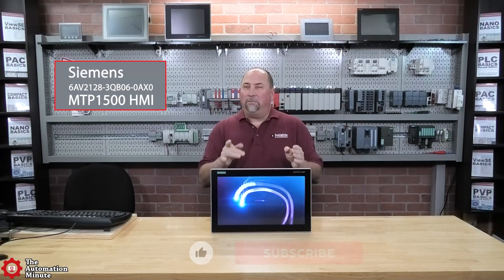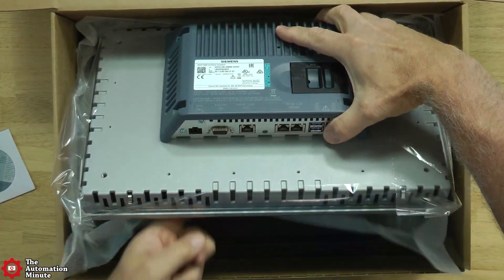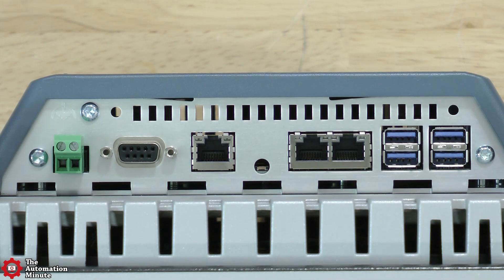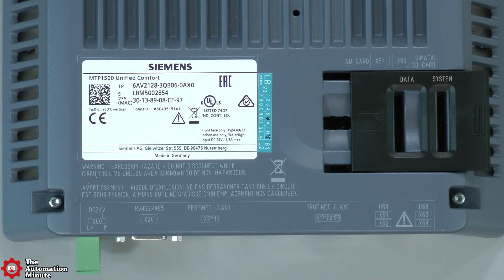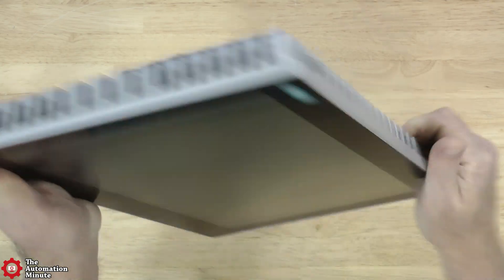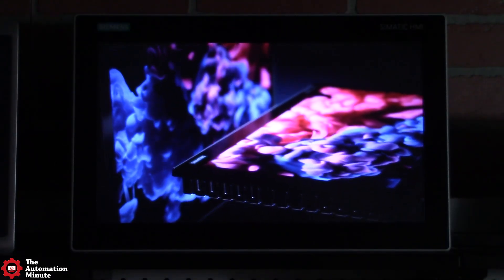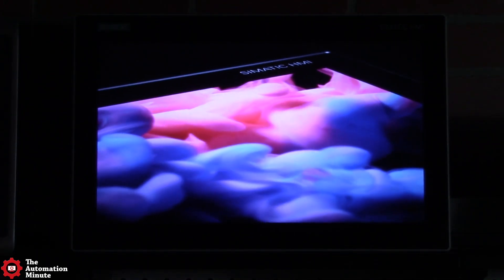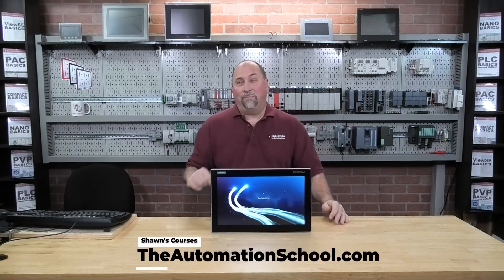First Look: MTP1500 Unified Comfort Panel HMI from Siemens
Shawn takes a first look at the MTP1500 Unified Comfort Panel HMI from Siemens in episode 5 of The Automation Minute Season 5.